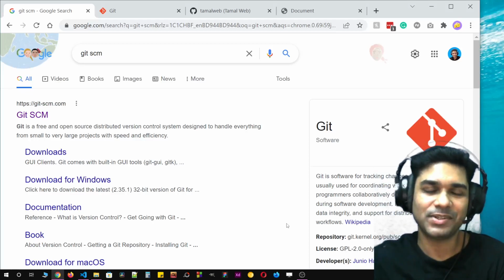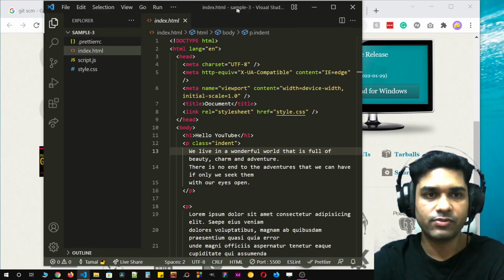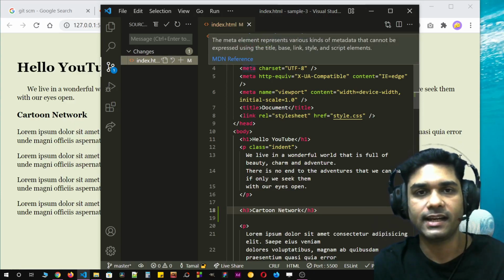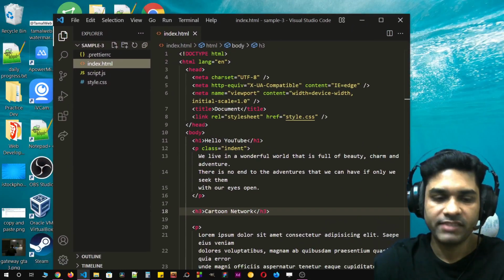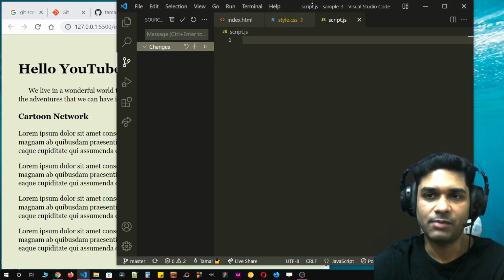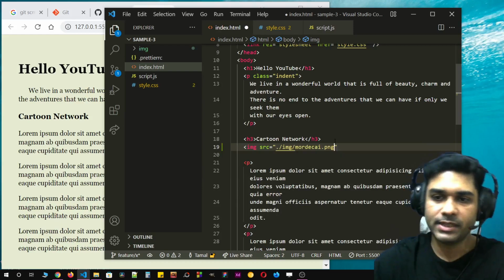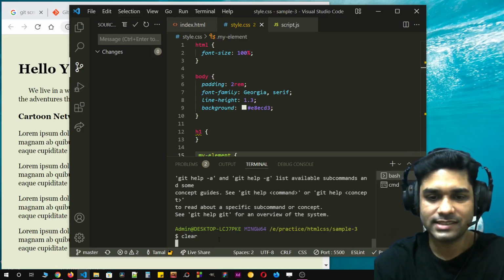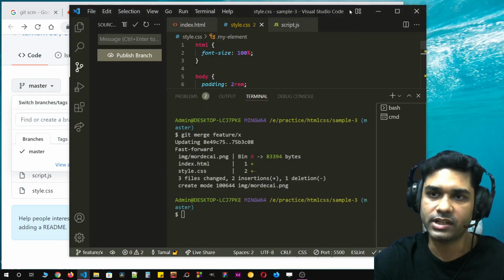Using Git to Save, Undo, and Restore Code Changes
Git allows you to save your coding progress, load them from a previous save point and also undo your changes. Here I'll show you how to use Git and Github.

Chapters:
0:00 - Getting started with git
2:40 - Initialize a new git repo
4:00 - Tracking changes with git
5:28 - Uploading project to GitHub
7:25 - Undo the code changes
10:15 - Git branches
13:30 - Git merge branches